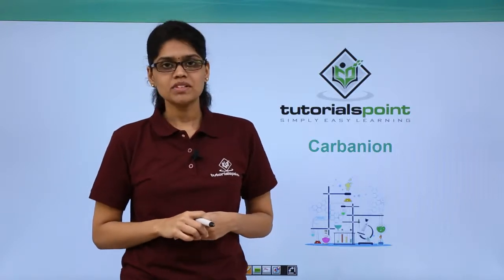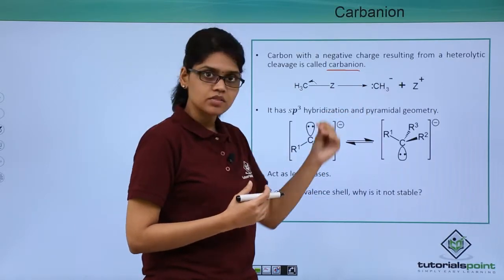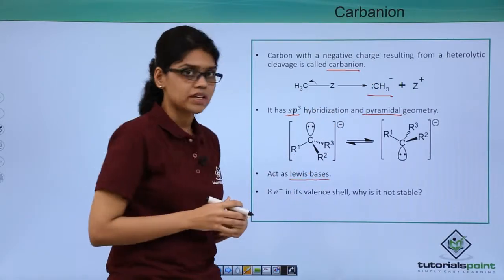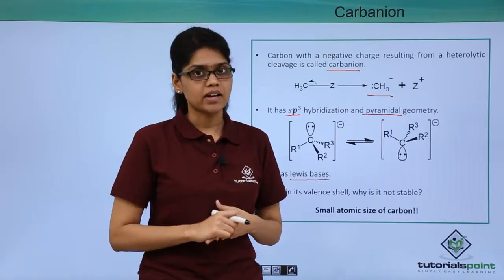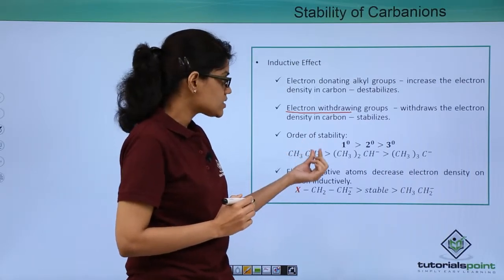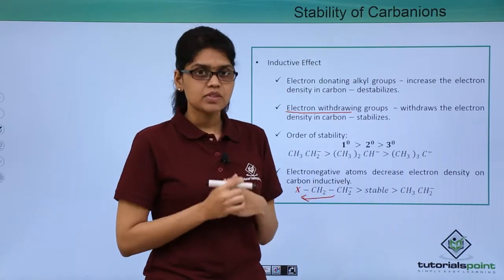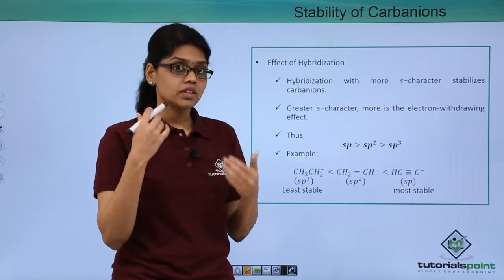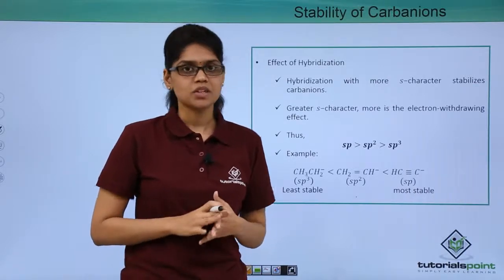Class 11th – Heterolytic Cleavage – Carbanions | Organic Chemistry | Tutorials Point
Heterolytic Cleavage - Carbanions